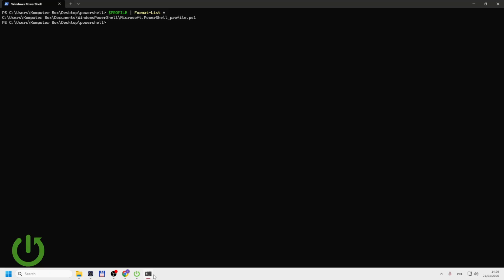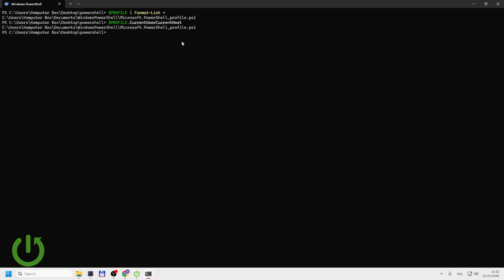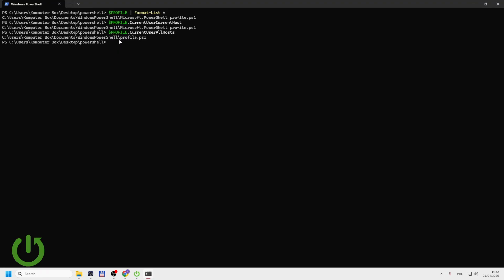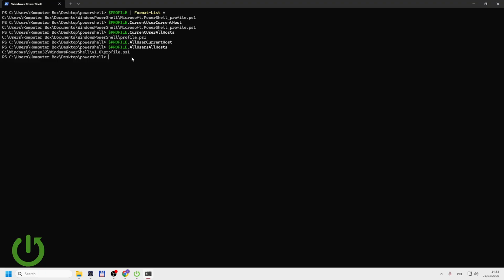MICROSOFT Windows - All PowerShell Locations Explained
In this video I explain all PowerShell locations on Microsoft Windows and show where PowerShell profiles, configuration files and profile.ps1 scripts are stored. You will learn the difference between user scope (CurrentUser / AllUsers) and host scope (CurrentHost / AllHosts), how to view every profile with $profile and Format-List, where to find profile.ps1 for Console, Windows PowerShell, PowerShell (Core), VS Code and ISE, and practical best practices for keeping profiles modular and safe. This walkthrough is aimed at users who want to customize their shell correctly and avoid common mistakes when editing global or user profiles.

How to view all PowerShell profile locations on Microsoft Windows?
How to find the PowerShell profile path in Microsoft Windows PowerShell or PowerShell Core?
How to set up a CurrentUser AllHosts profile on Microsoft Windows PowerShell?

0:00 Intro and video overview
0:15 What are PowerShell locations (profiles, modules, configs)
0:34 User scope vs Host scope explained
0:42 Show how to list profiles with $profile and Format-List
1:18 What are PS1 profile files and default folders
1:46 The four main profile types (CurrentUser / AllUsers / CurrentHost / AllHosts)
2:52 Most-used profile path: CurrentUser + CurrentHost
3:27 Profile location for AllHosts (Console, ISE, VS Code terminal)
4:16 AllUsers + AllHosts profile path example
5:06 Best practices: keep profiles small, use CurrentUser/AllHosts for general setup
6:17 Outro and subscribe